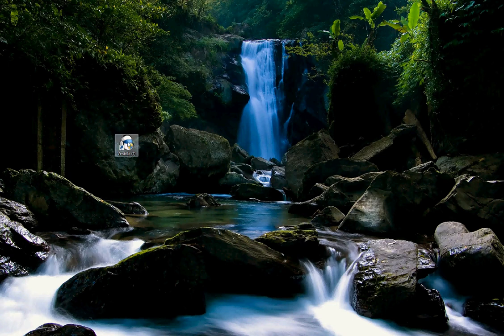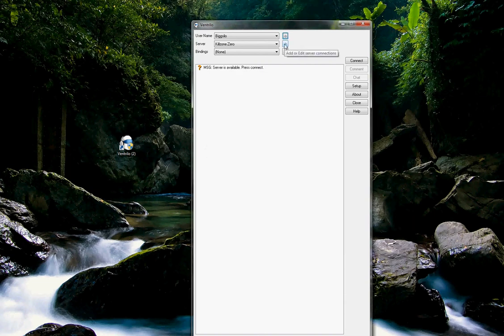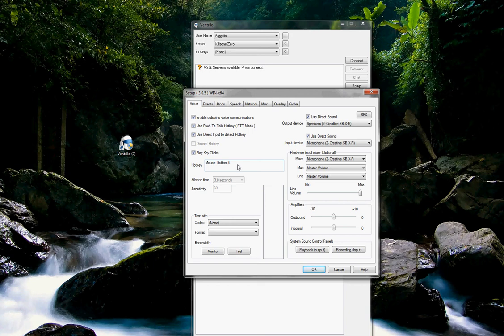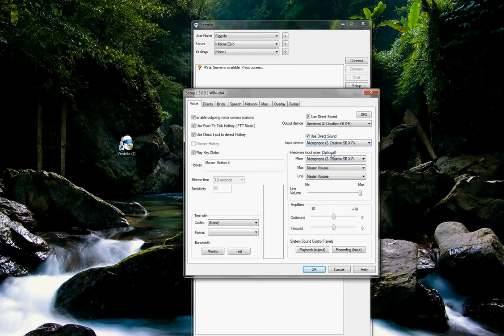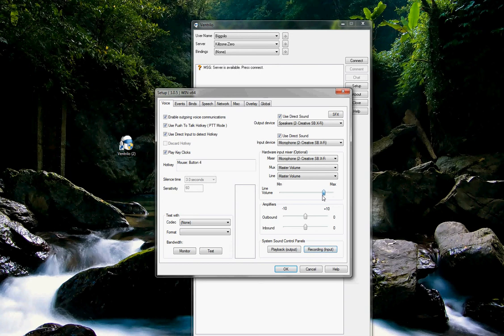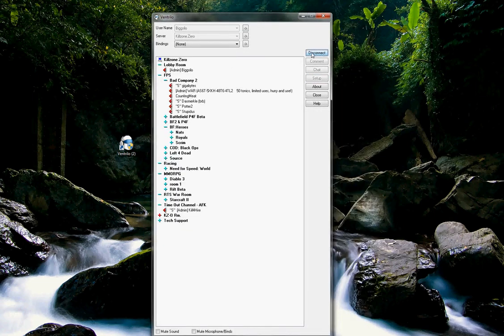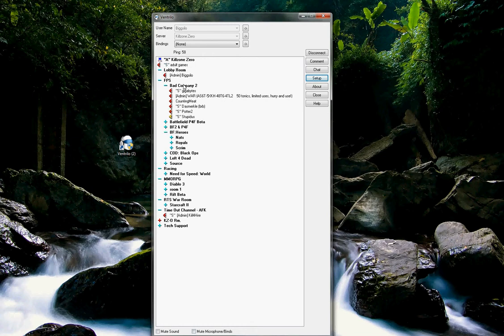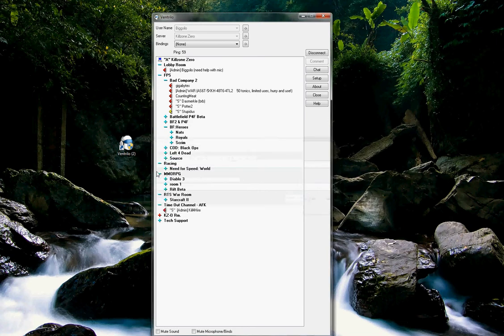ventrilo tutorial.avi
How to set up Ventrilo.